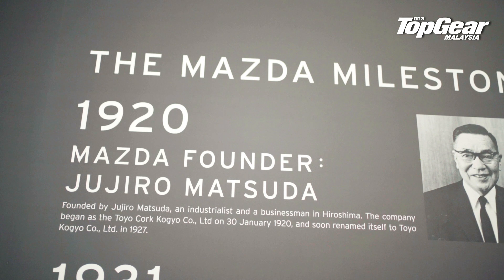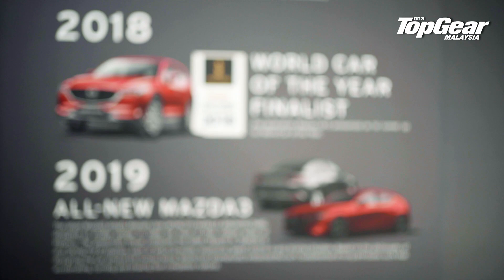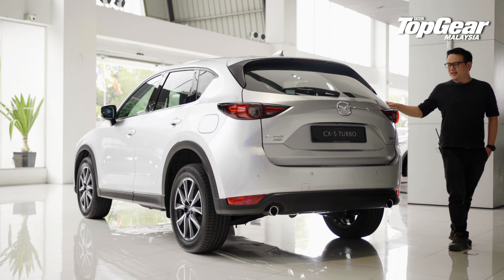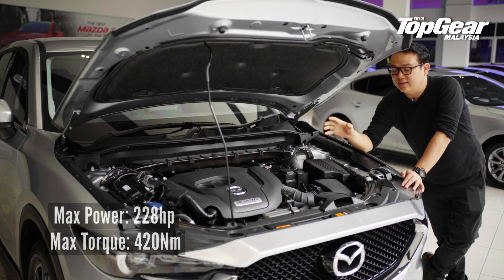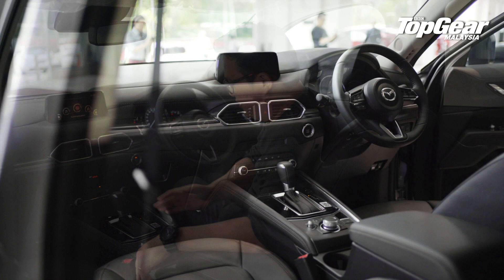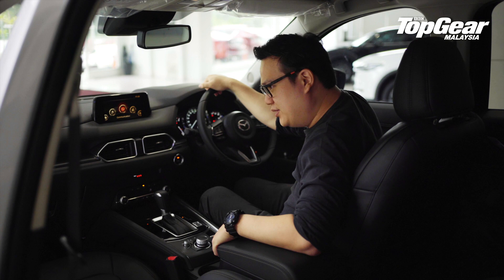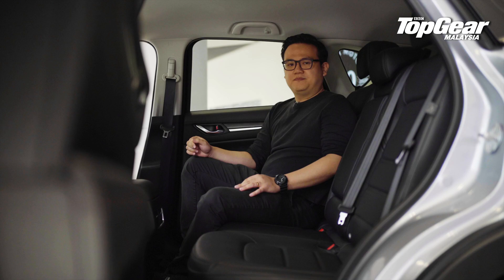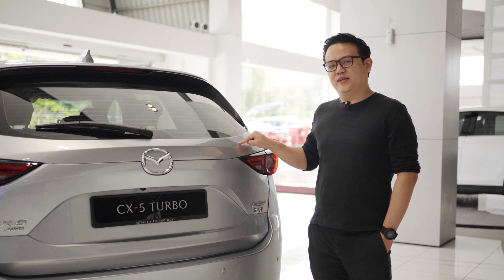Walkaround: 2020 Mazda CX-5 Turbo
2020 marks the 100th anniversary of Mazda, a brand that has gone from building some of the most iconic Japanese sports cars to some of the most popular SUVs in the market today.

The CX-5 Turbo bridges the best of both worlds by addressing the growing hunger for SUVs with an affordable package that delivers 228hp and 420Nm of twist - a fitting face of a carmaker celebrating its centenary in every aspect.